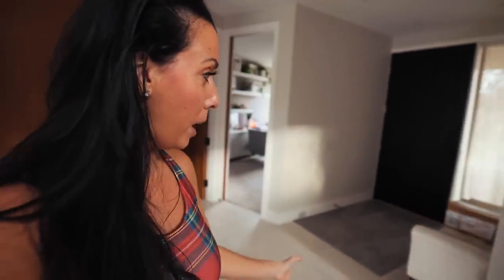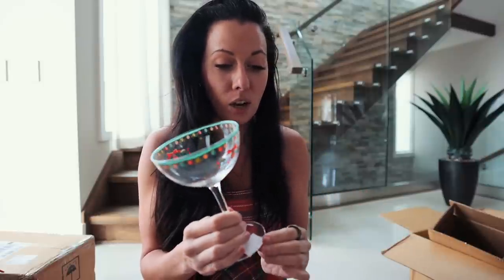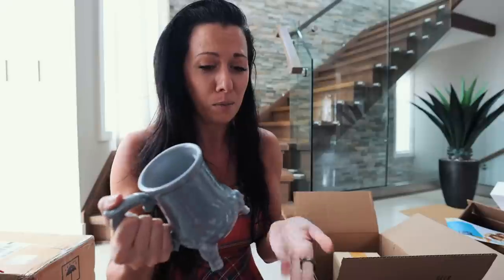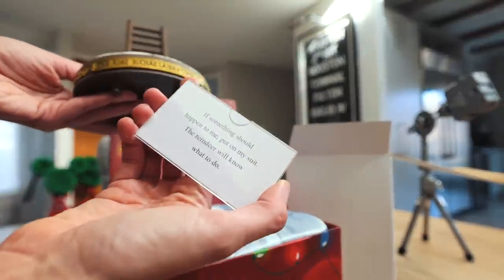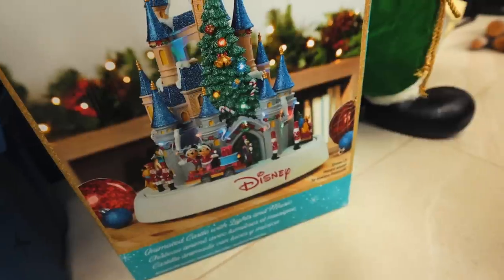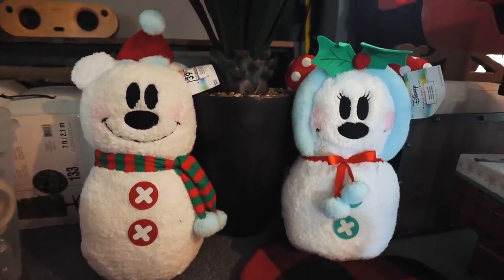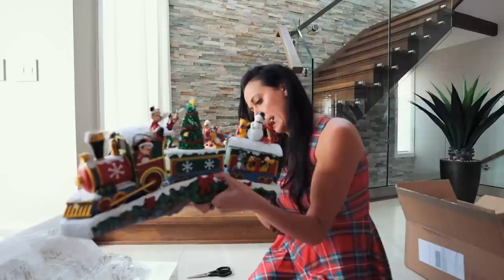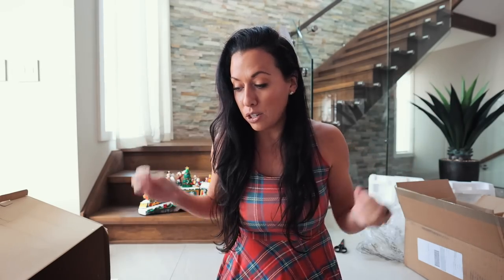EPIC Disney Christmas Decorations Unboxing | Online Shopping Finds